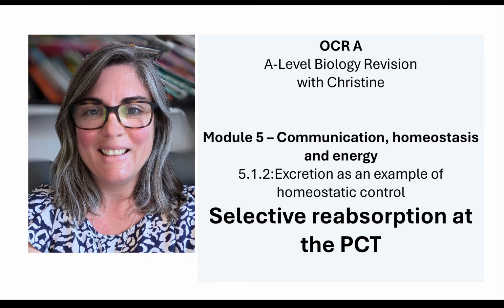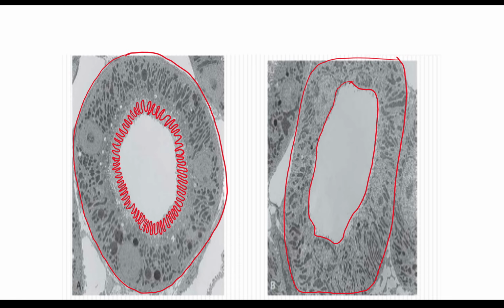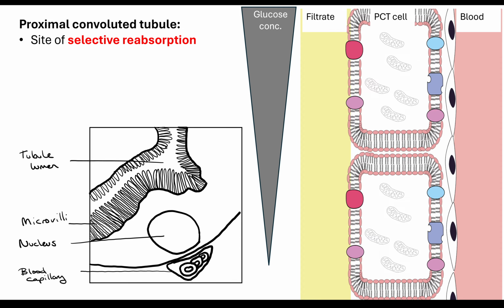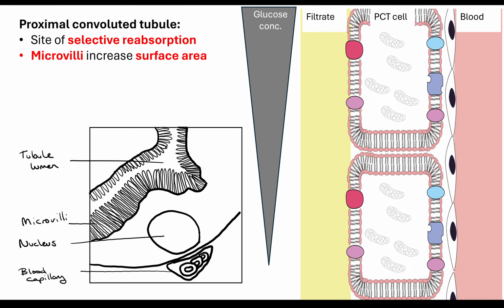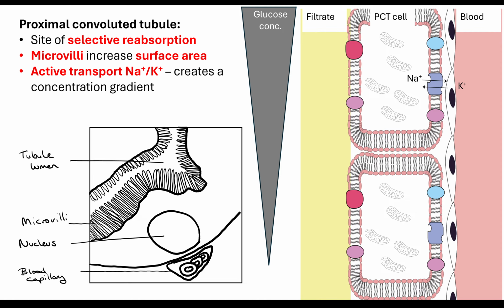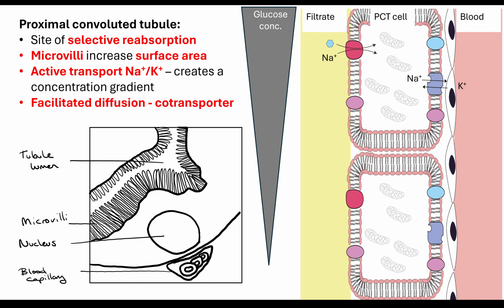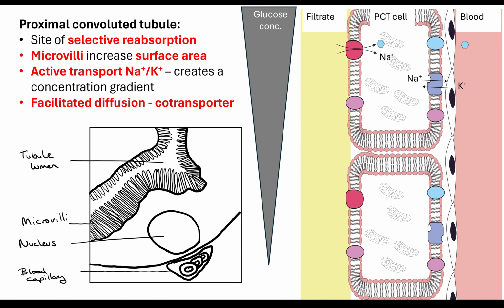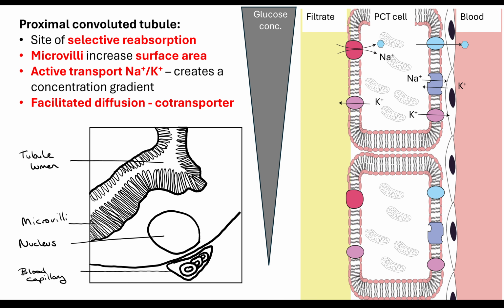PCT selective reabsorption OCR A A-Level Biology 5.1.2:Excretion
In this video I will cover the structure of the PCT and how it is used in selective reabsorption.